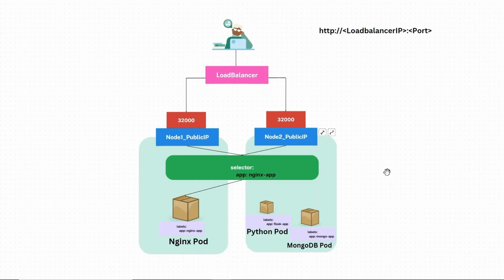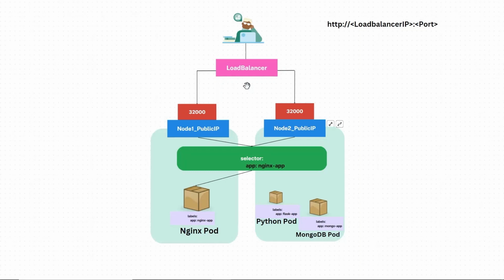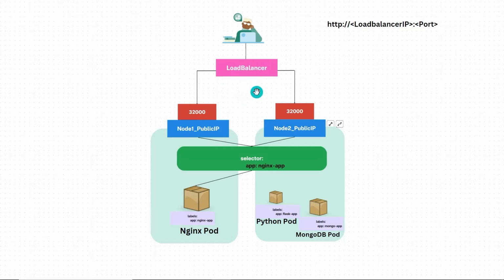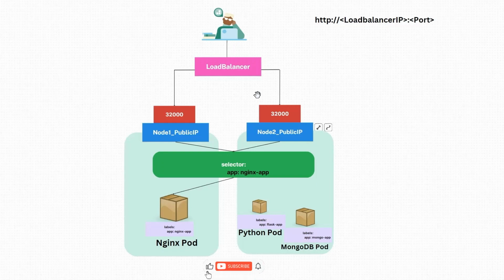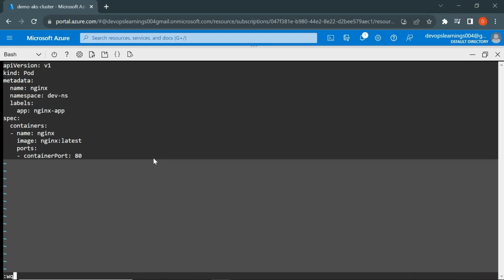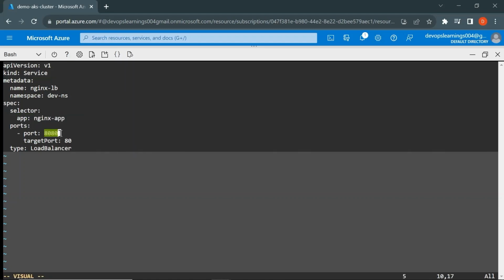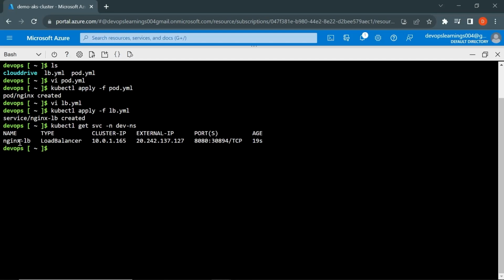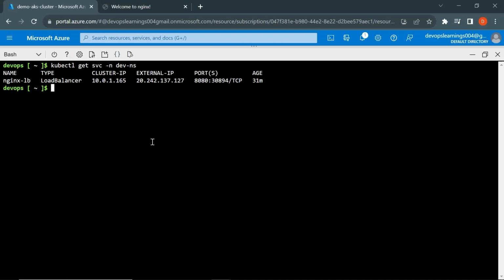Everything you need to know regarding LoadBalancer service in Kubernetes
In this video, I'll explain you the Loadbalancer Kubernetes service and how we can use the LoadBalancer to access the workloads deployed in Kubernetes Cluster. For this demo, I have used Azure Kubernetes service(AKS).